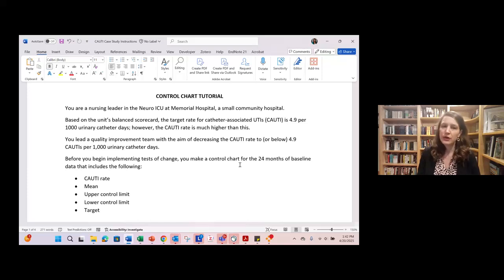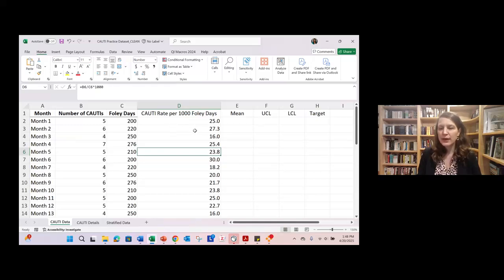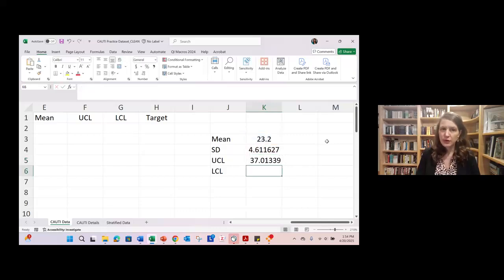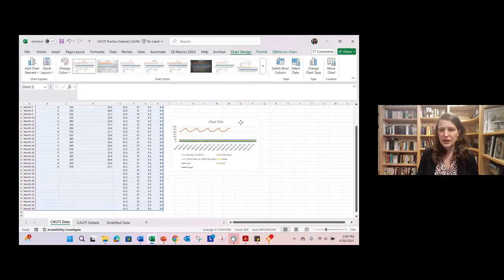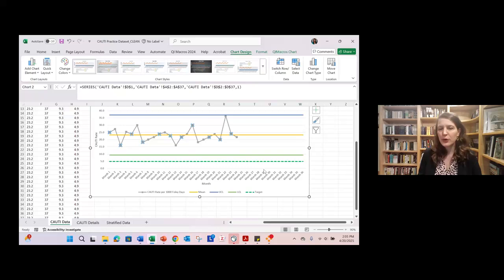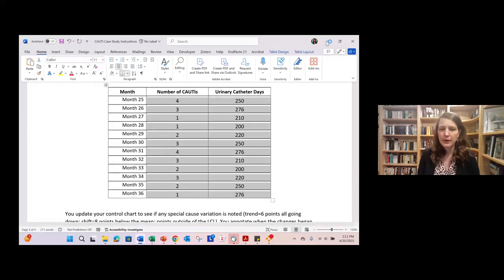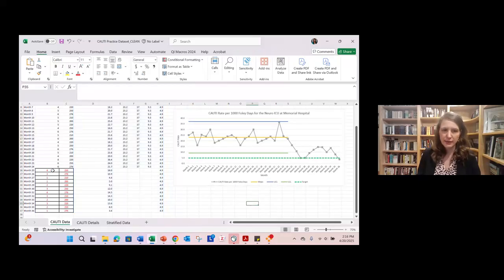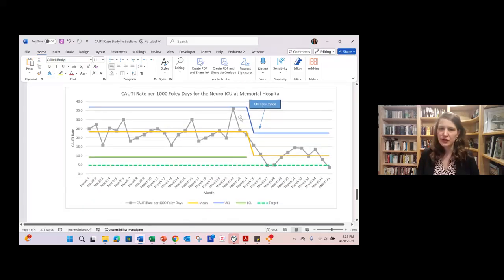Constructing and Interpreting a Control Chart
This short tutorial provides an overview of how to construct and interpret a control chart.

Download the below files to follow along:
Excel data: